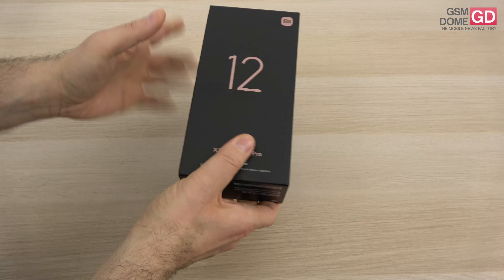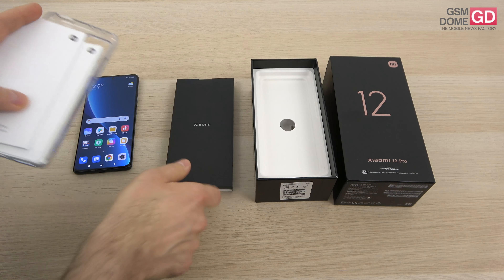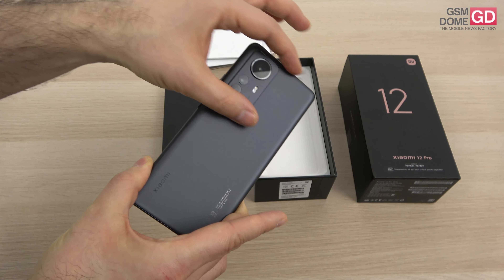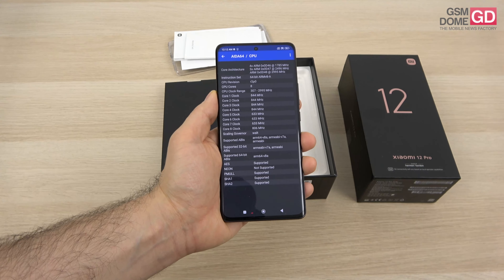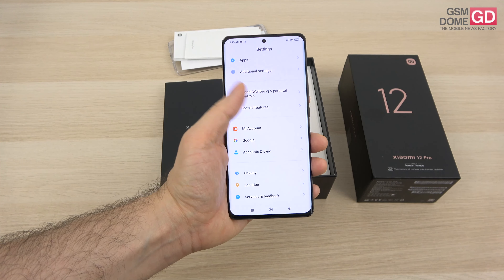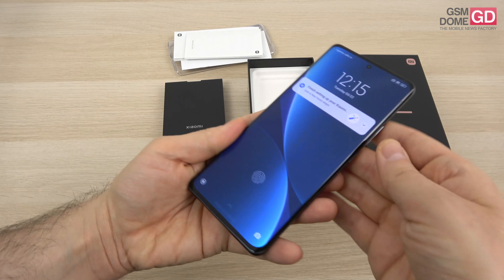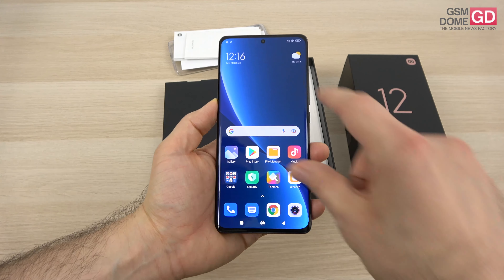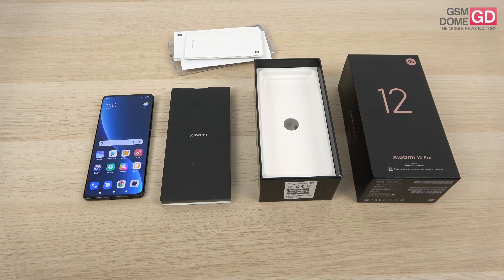Xiaomi 12 Pro Unboxing (Xiaomi's Newest Flagship Out Of The Box)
Xiaomi 12 Pro on AMAZON 🛒

Xiaomi 12 Pro Unboxing in English